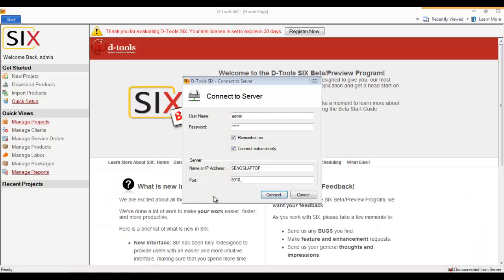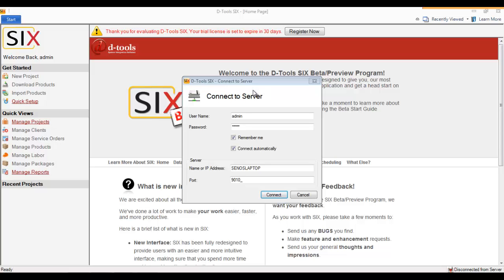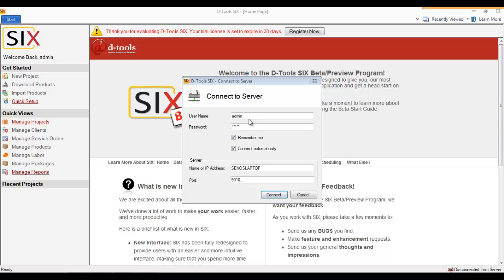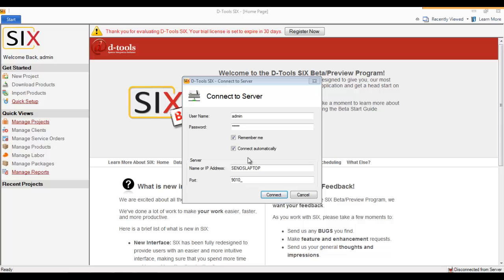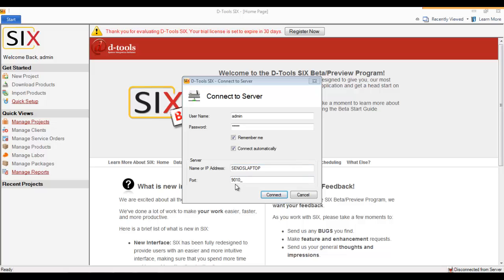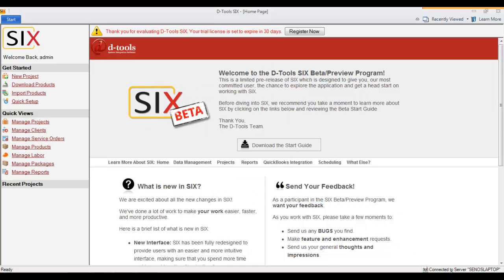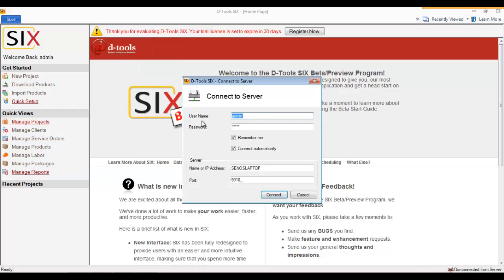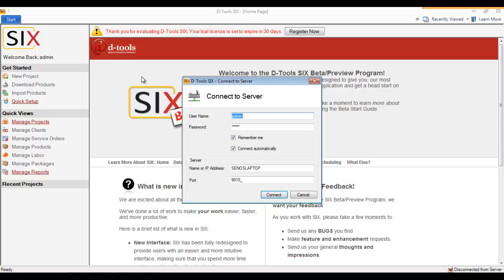D-Tools SIX - Connecting to SIX Server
This video demonstrates connecting a SIX Client to your SIX Server